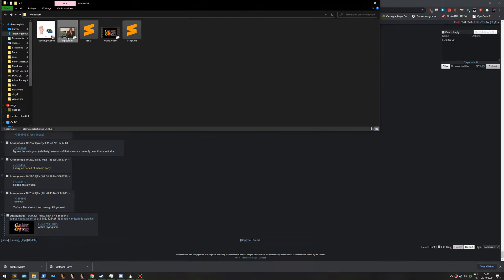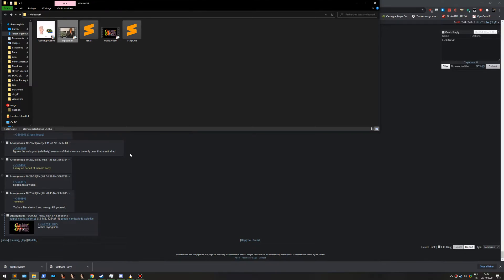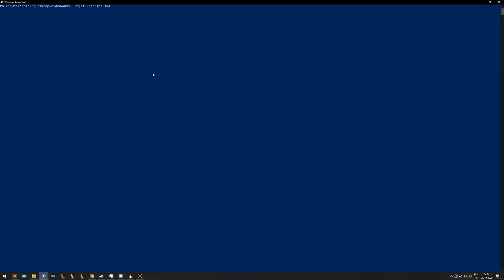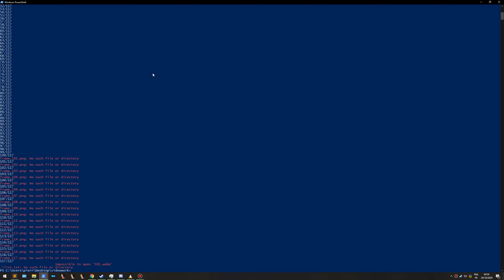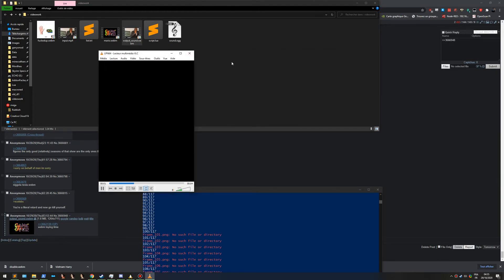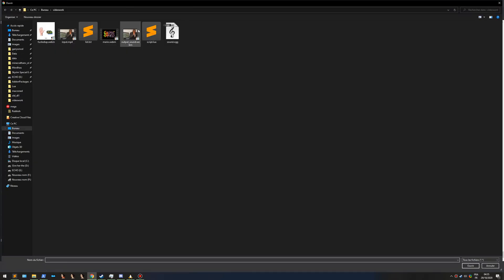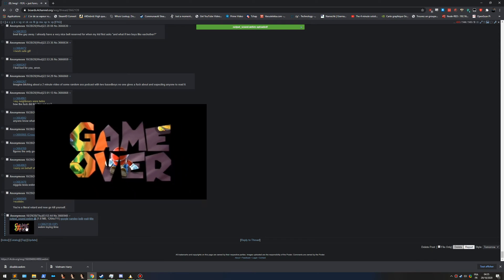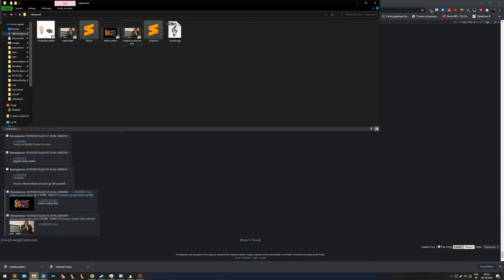WebM dynamic resolution PoC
you have no idea how bored am I